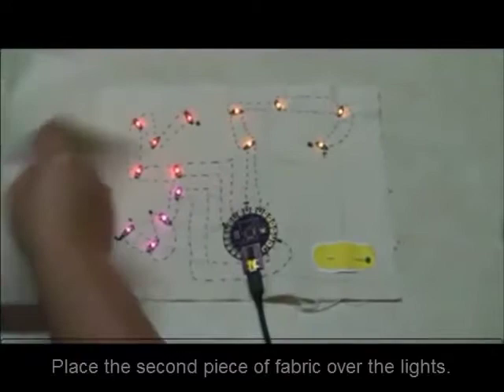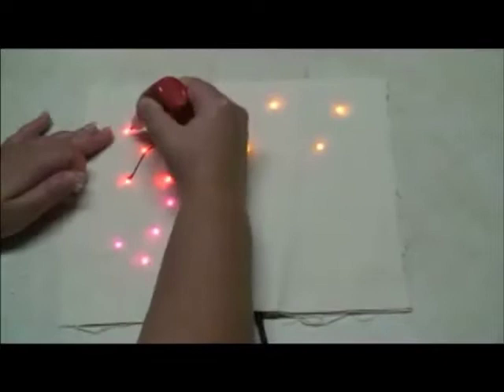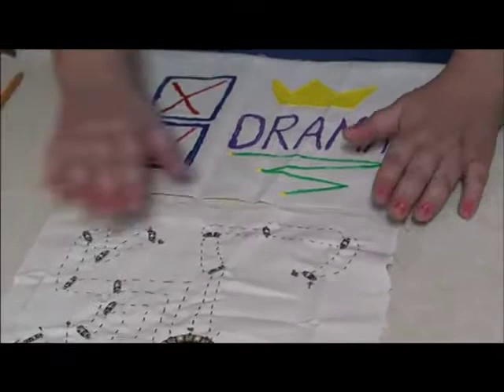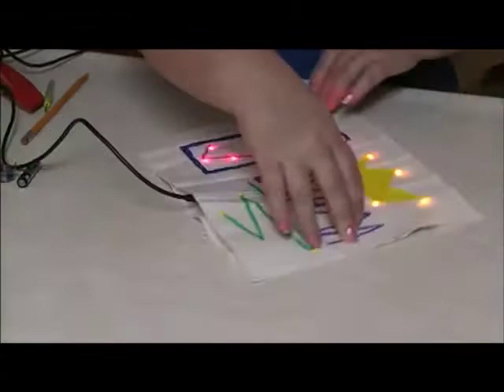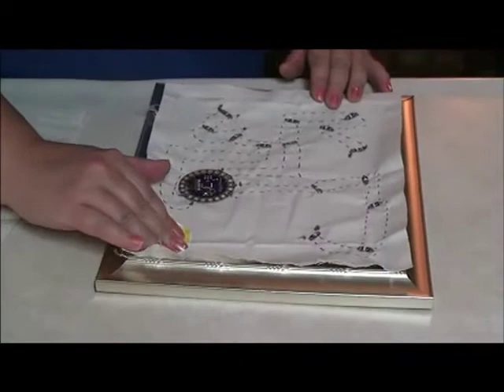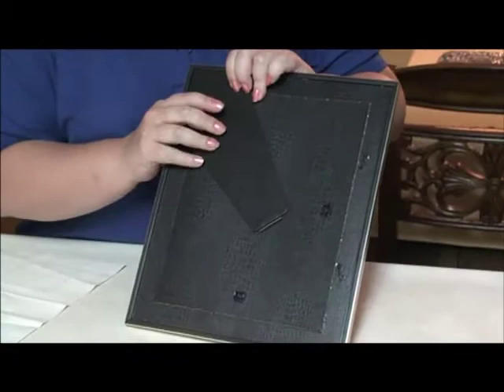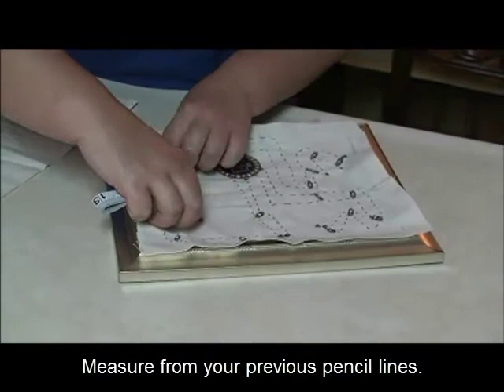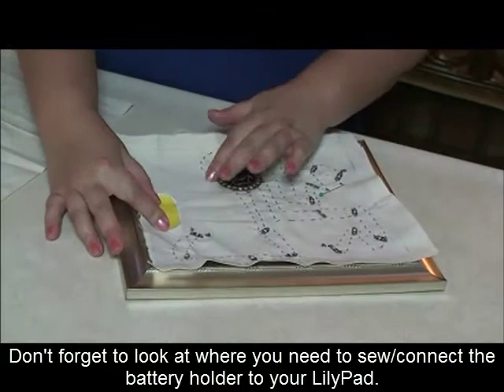LilyPad: Part 8 - Painting and Inspection of Design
This is part 8 of 10 segments showing you how to implement a design idea using a picture frame with the LilyPad Arduino board.  Here you will learn how to use fabric paint to decorate your fabric.  You will also learn the importance of inspecting your design.